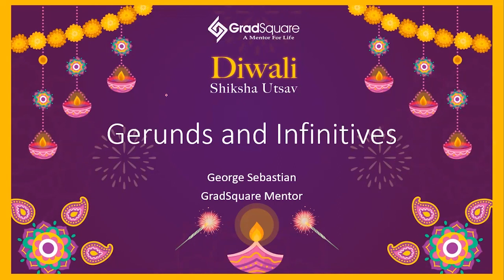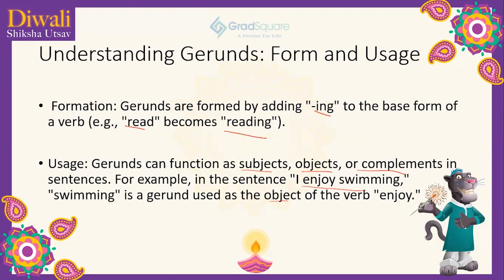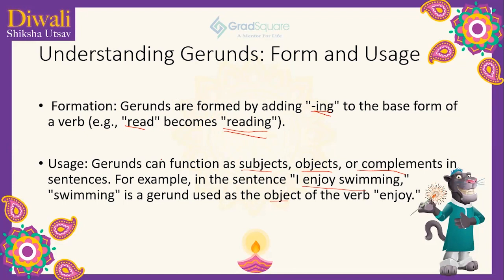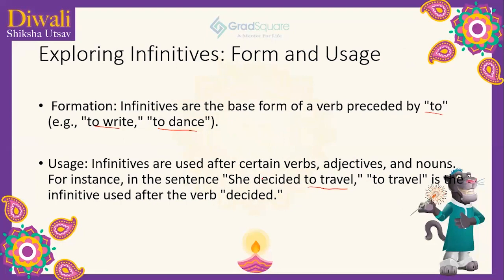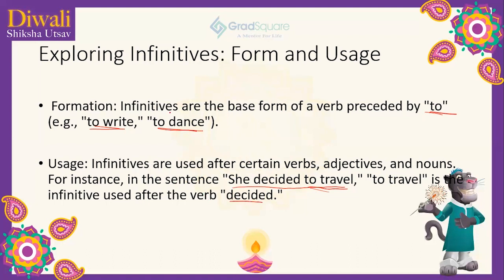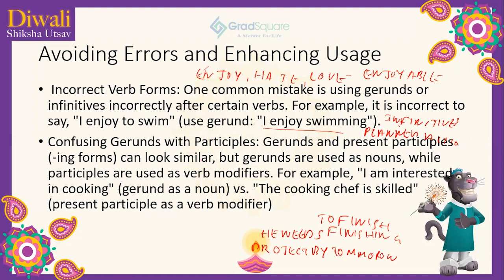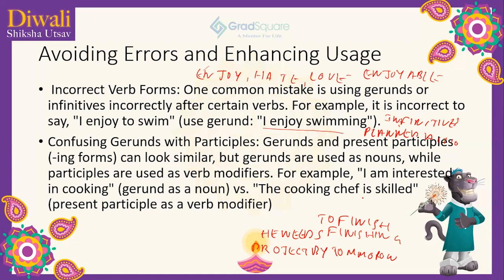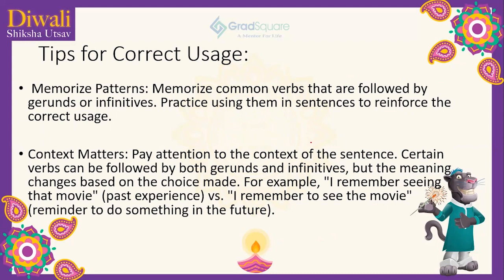Gerunds and Infinitives | Diwali Shiksha Utsav | George S | GradSquare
Welcome to Diwali Shiksha Utsav by GradSquare, where our 9 Mentors will be teaching concepts that are crucial for clearing the CAT and other B-School Entrance Examinations through short videos!

Join GradSquare for CAT 2024/25 Preparation! Contact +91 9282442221 for more details!